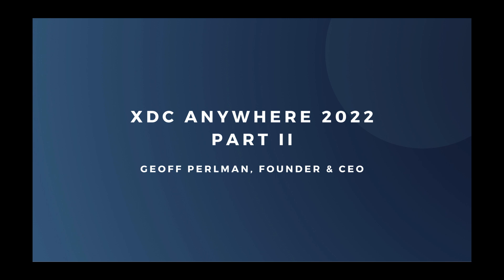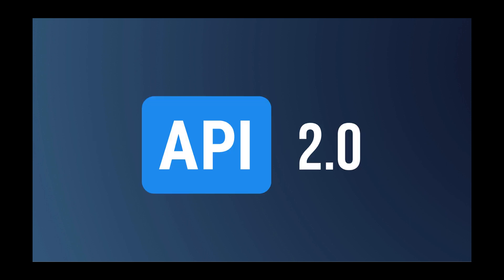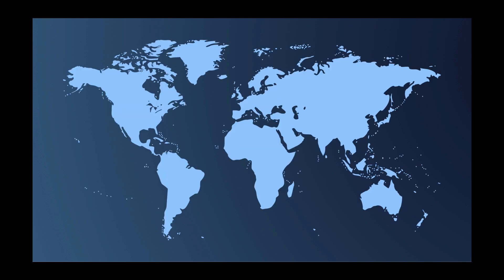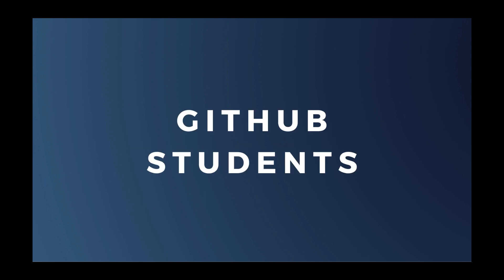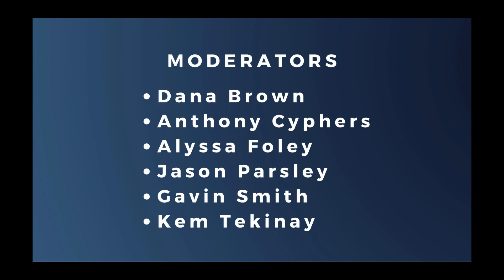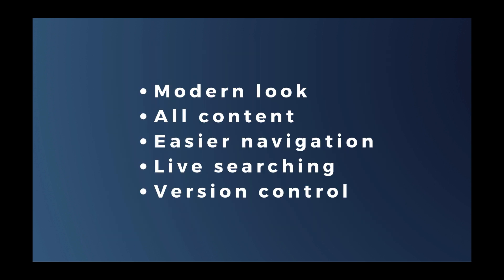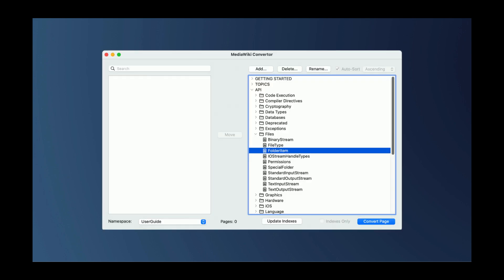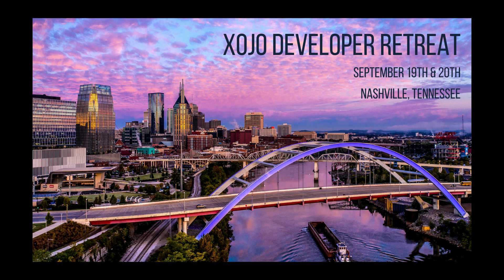Xojo Keynote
Xojo Founder and CEO, Geoff Perlman on the state of Xojo in today's ever changing world of technology.

EDIT: Sincerest apologies to MVP Jeremie Leroy who was mistakenly left off the list in the video! See more about all the amazing Xojo MVPs

We hope you enjoy the content we have released and will join us for Thursday’s live event and Hangout.